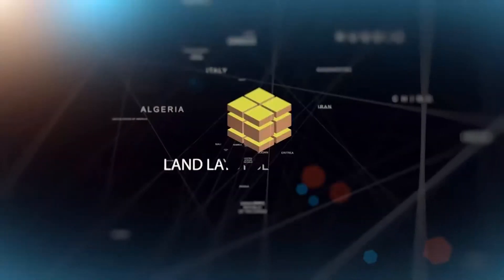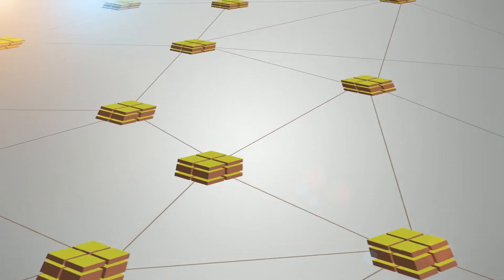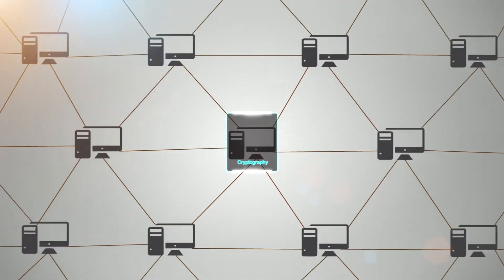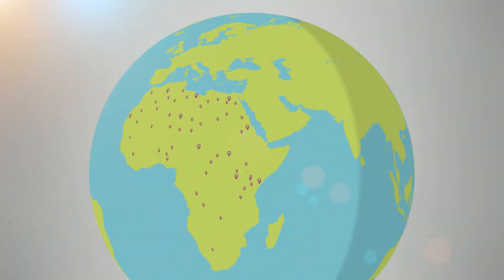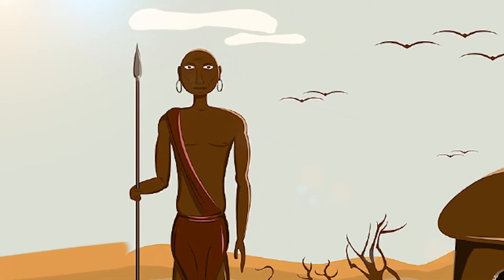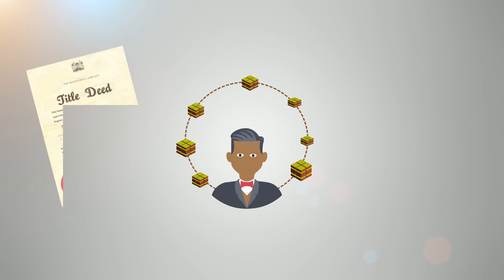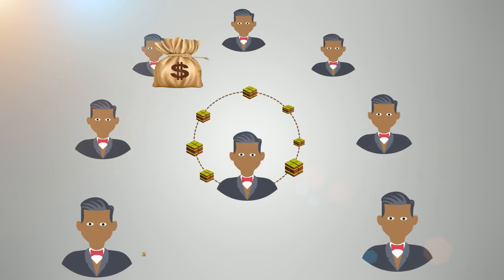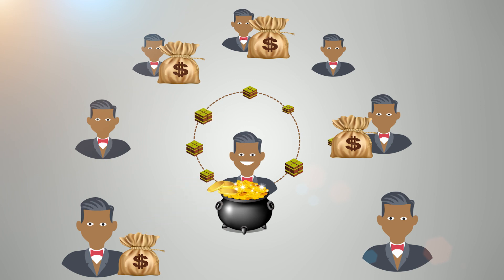Land LayBy Blockchain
Our forefathers relied heavily on their distributed memory of past events regarding land matters. Each village had a set of elders who would serve as arbitrators of land disputes based on this collective memory. This method worked very well and there were hardly any issues of land fraud in the community.  As rudimentary as it looks, this method is an analogue version of the concept of a decentralized ledger as demonstrated in the Blockchain Technology.